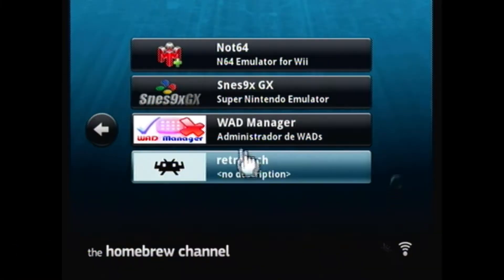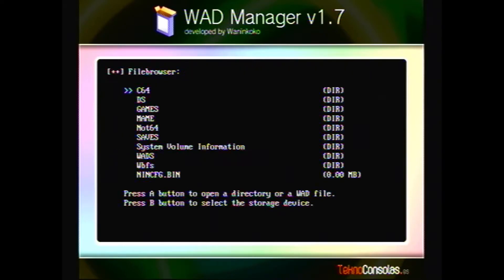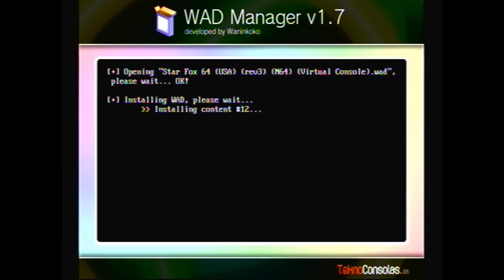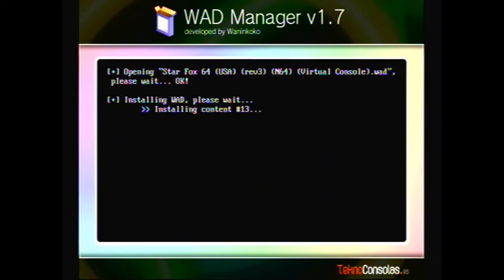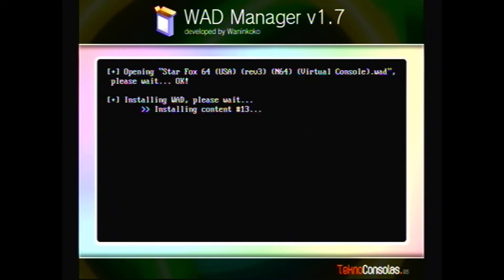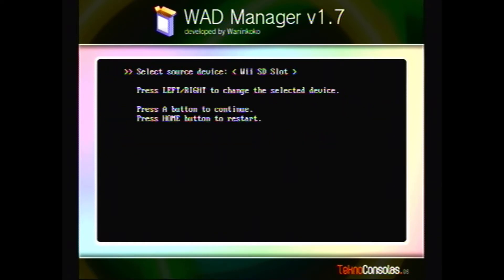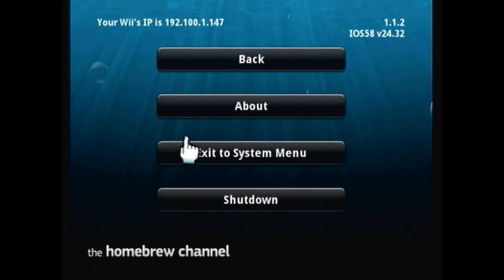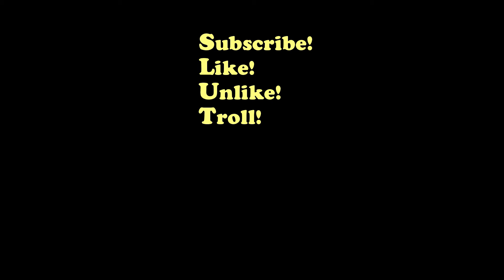Virtual Console Starfox 64 WAD Manager 1.7 via USB install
This is a quick run through for installing a WAD file onto the Wii's NAND via USB using Wad Manager 1.7. This is great for reinstalling your backed up wads from a trashed Wii to your replacement.